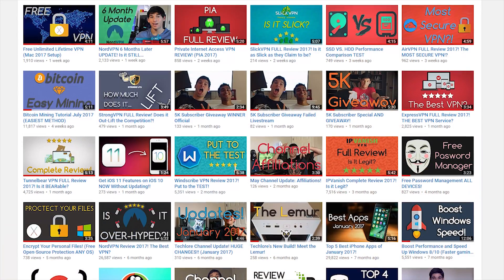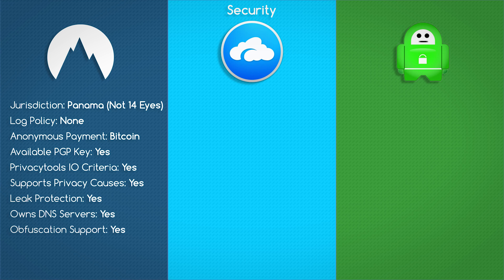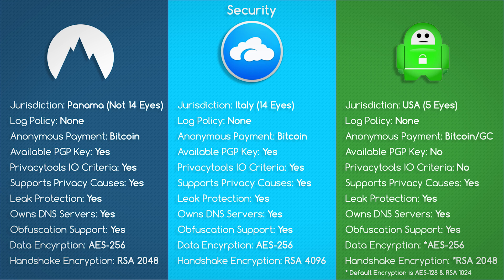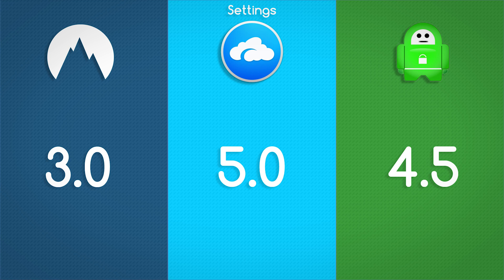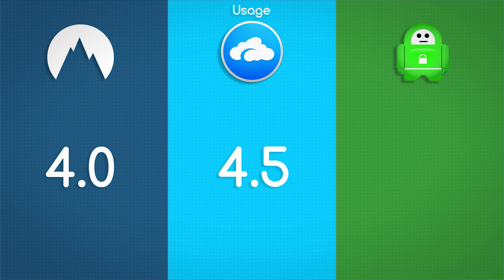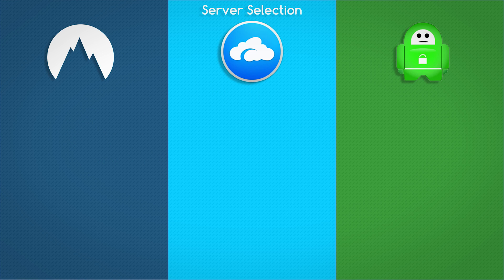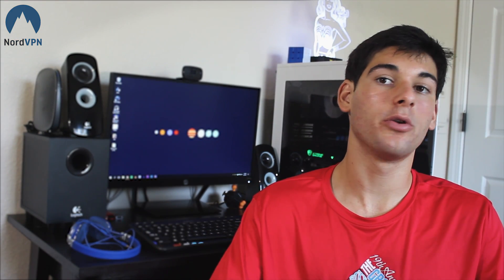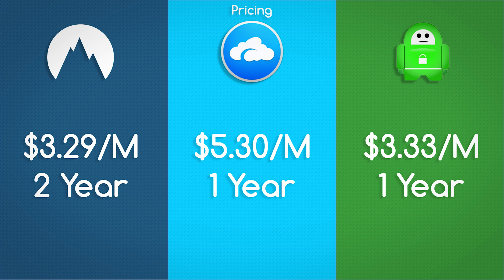NordVPN vs AirVPN vs PIA Comparison! Which One is the Best For YOU?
Full VPN video comparison between NordVPN vs AirVPN vs Private Internet Access to help you decide which is the best/right VPN for you and your needs. Every user on the internet has different uses for a VPN (virtual private network), from bypassing regional restrictions, to downloading torrents, to increasing your security/privacy and becoming anonymous on the web. Each of these VPNs has its own Pros/Cons. The 5 main categories looked at are Security, Speed, Settings & Customization, Usage, and Stability, and I review and compare all of them in this video.

NordVPN w/ Special Techlore Link: *removed* Always refer to our VPN Toolkit for the newest recommendations
AirVPN Signup: *removed* Always refer to our VPN Toolkit for the newest recommendations
PIA Signup: *removed* Always refer to our VPN Toolkit for the newest recommendations

Nord, Air, and PIA are all VPN companies claiming to be the best. I test out it's security and setup with multiple DNS tests, an IP Address test, log policy, and encryption. I test it's speed using Ookla's speed test and torrenting (downloading) a file (ubuntu) and then I test the usability and stability of the VPN on Windows 10, OS X Sierra, Ubuntu Linux, Android Nutella, and iOS 10. They also claim to secure you using their desktop program, bypassing China and gaming restrictions, and torrenting anonymously. Also bypass wifi restrictions to access websites like Youtube, Reddit, and Neftlix.

A VPN such as these will allow you to bypass regional restrictions such as china, in addition to secure your browsing using encryption. It is similar to a proxy but has additional security and speed benefits to one. You can also use it to bypass wifi restrictions to access websites such as YouTube, Netflix, or Reddit.

You should be using VPN's everyday since they improve your security and make you more anonymous on the web. A VPN will encrypt your web traffic so that no one can view what you are doing or who you are. You can use this casually or to torrent. Use this along Tor for casual browser to maximize your security.

Correction in the video: PIA has 4096 Handshake Encryption! My mistake :)